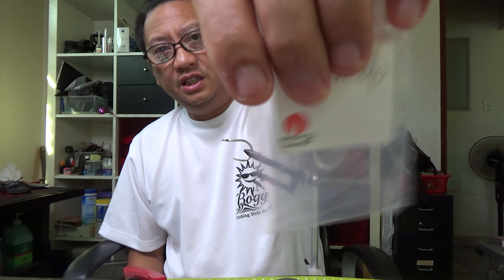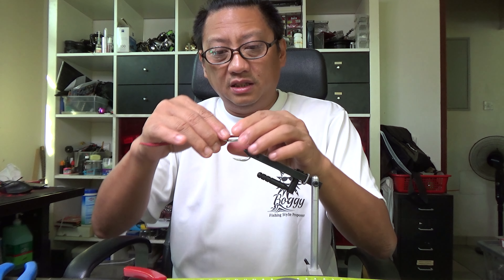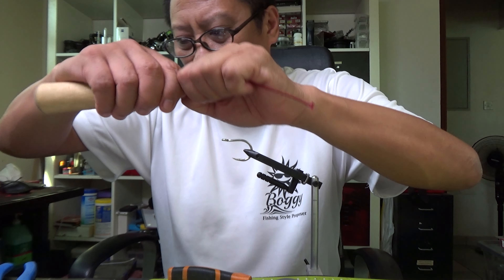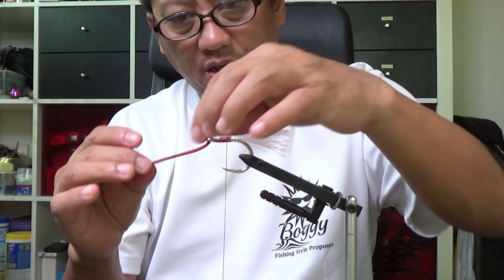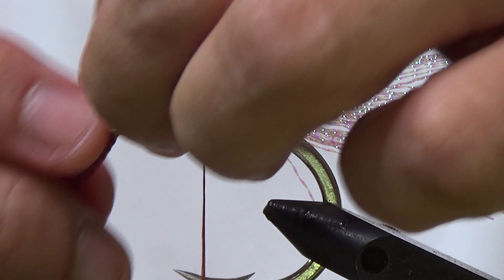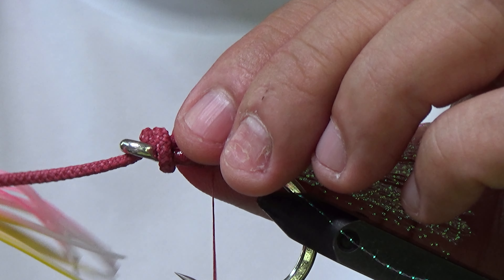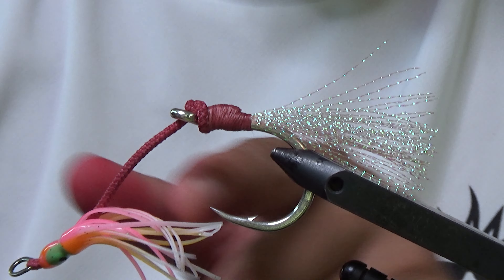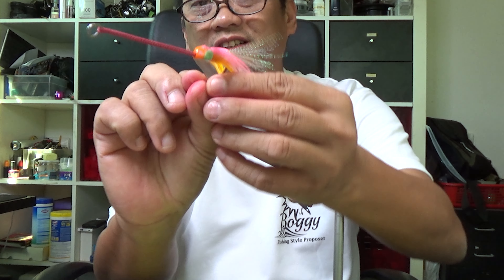I added a Squid Skirt on an Assist Hook with SURPRISING results!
This one is often requested and I keep on forgetting to do it.
I just remembered and did it, so its out of the way.

I have used this in the past and found the results inconclusive - however, if this sort of thing actually gives you confidence, then go ahead and do it. There are some that swear by it for fast jigs - again, my results on this after a long time of using has been inconclusive since right after catching with this, and dropping naked hooks, I caught just as well...(tested on tuna) so it might depend on the place and situation.

This is how I make mine and as you can see, even if I lose the skirt (if it gets chewed up etc) the assist hook that gets left on there looks like an ordinary hook  - this is why I said my results of this were inconclusive - because with this way of doing things, I noticed no difference when I lost the squid skirt. But in case you guys want to do something like this and give you that extra boost of confidence...here we go.